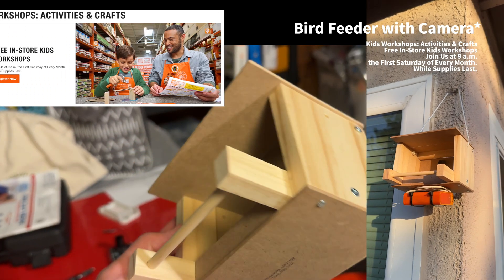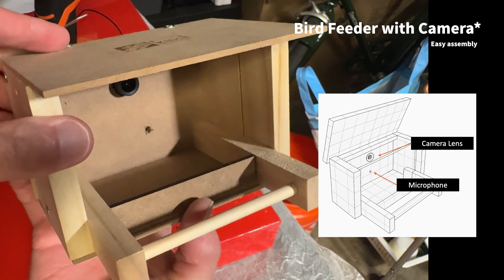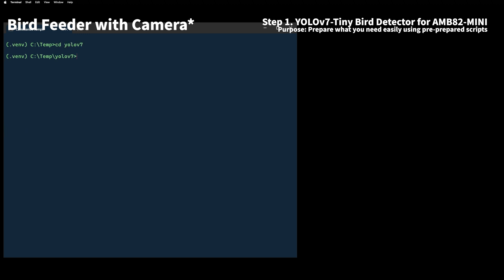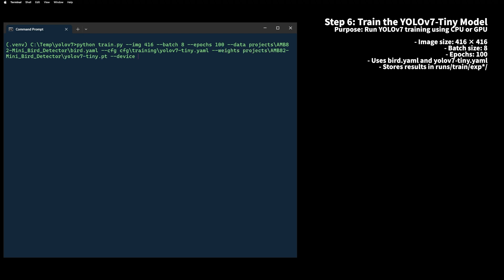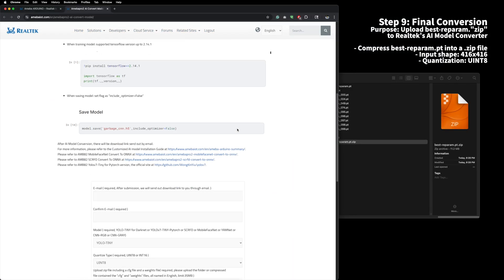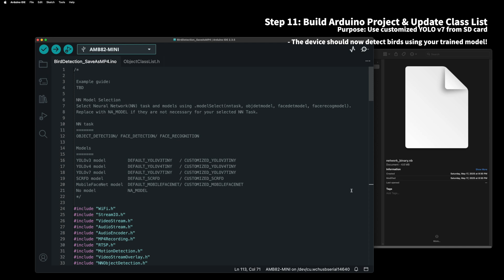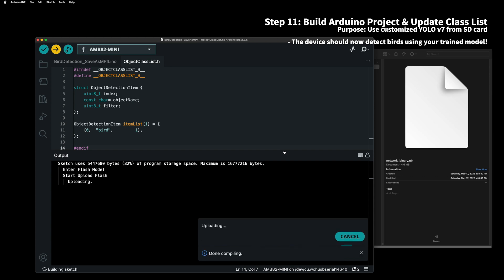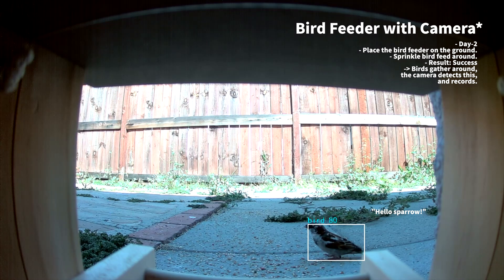”Hello, sparrow!“ Bird Feeder That Recognizes and Saves Bird Visits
Watch how I built an AI-powered bird feeder that detects birds in real time using a custom-trained YOLOv7-Tiny model running directly on the AMB82-MINI!

This video walks you through the entire process — from dataset preparation to deploying your own .nb model on the device using Arduino.

Highlights:
 • Download & filter bird dataset
 • Train YOLOv7-Tiny (PyTorch)
 • Reparameterize + convert to Realtek .nb
 • Run it standalone on the AMB82-MINI

No cloud, no server — just a camera, a model, and some curious birds.

Hardware:
 • Realtek AMB82-MINI
 • SD Card
 • (Optional) Bird feeder or enclosure

Tools Used:
 • PyTorch + YOLOv7
 • Realtek AI Model Converter
 • Arduino IDE

Realtek AMB82-Mini IoT AI Camera Arduino Dev. Board

Home Depot Kids Workshop